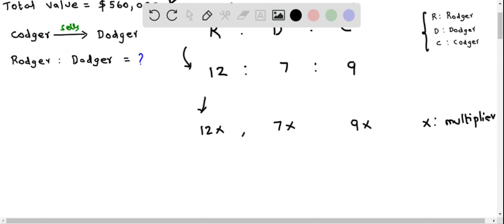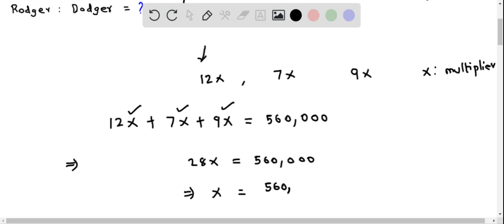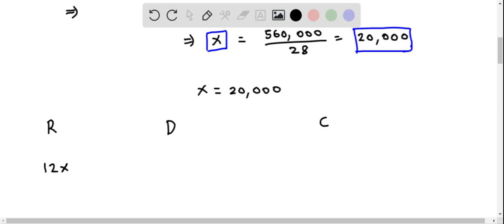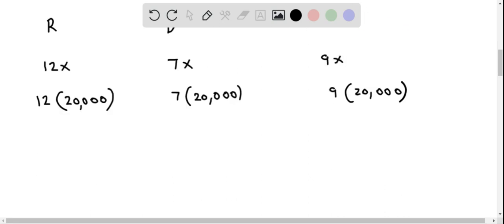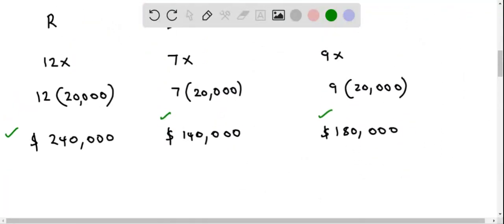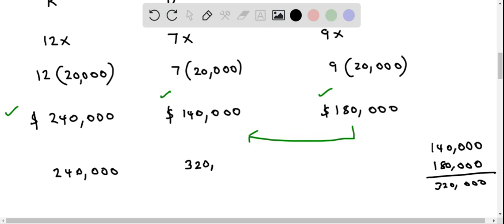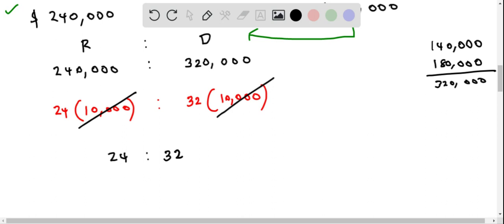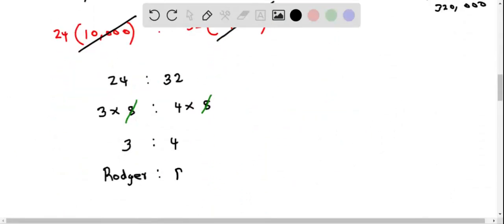Algebra Business Value , Ratio Problem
Business Value , Ratio Problem